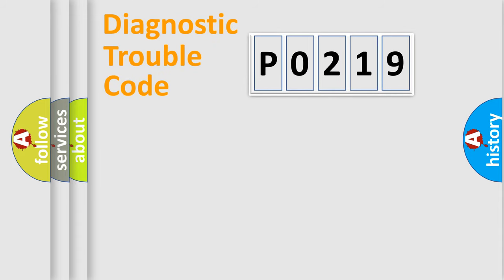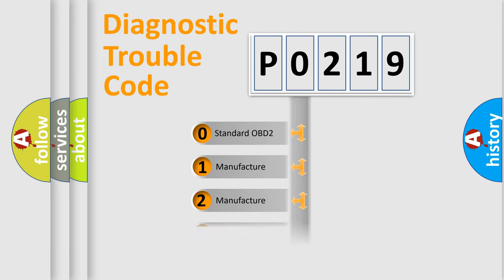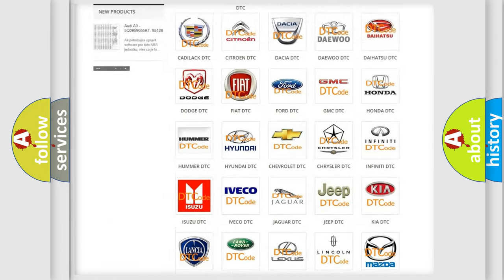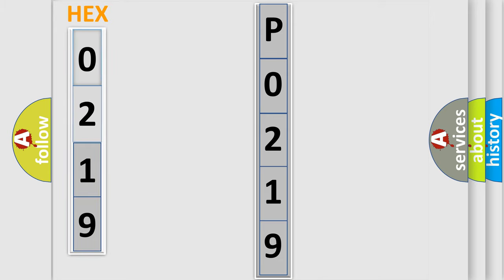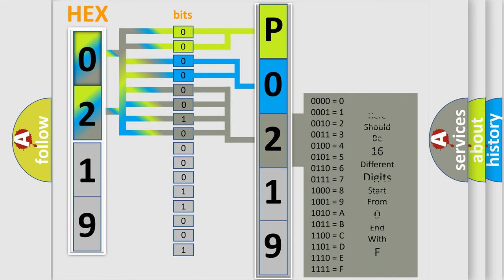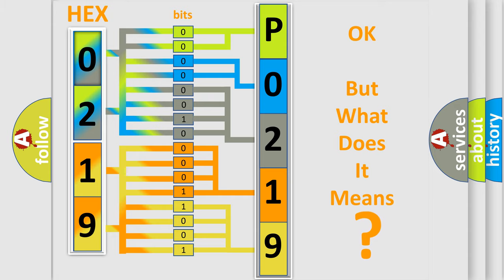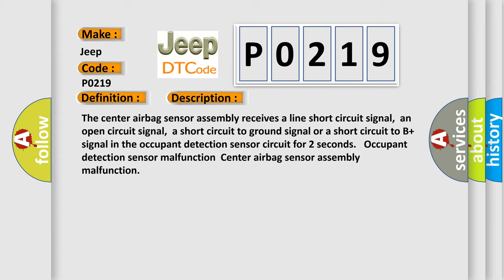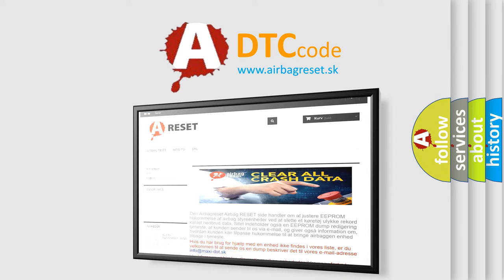DTC Jeep P0219 Short Explanation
Contents:
0:21 Basic DTC analysis according to OBD2 protocol standard.
1:48 Insight into programming
2:58 A diagnostically understandable description of the Diagnostic Trouble Code
3:05 Basic error definition

Make:
Jeep
Code:
P0219
Definition:
Occupant Detection Sensor Circuit Malfunction
Description:
The center airbag sensor assembly receives a line short circuit signal,an open circuit signal,a short circuit to ground signal or a short circuit to B+ signal in the occupant detection sensor circuit for 2 seconds. Occupant detection sensor malfunctionCenter airbag sensor assembly malfunction
Cause:
 Floor wire Occupant detection sensor Center airbag sensor assembly